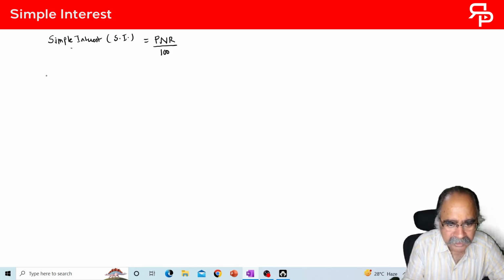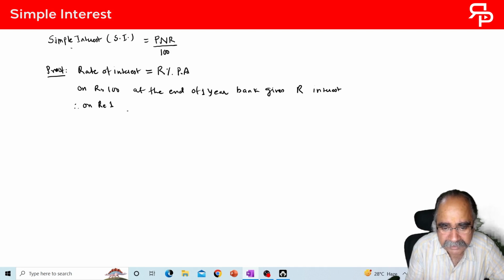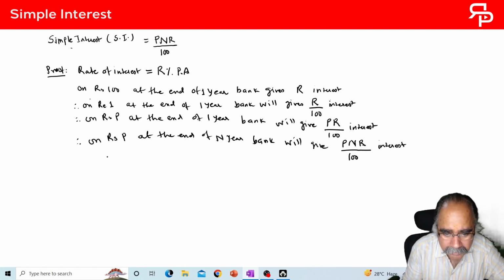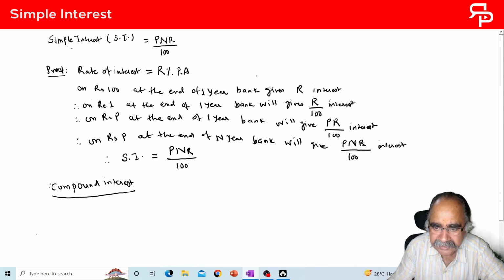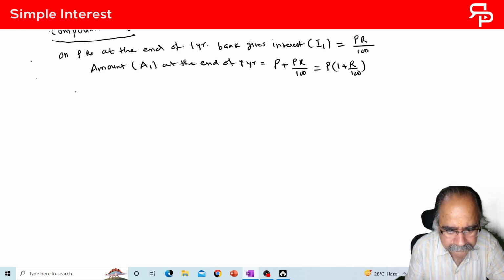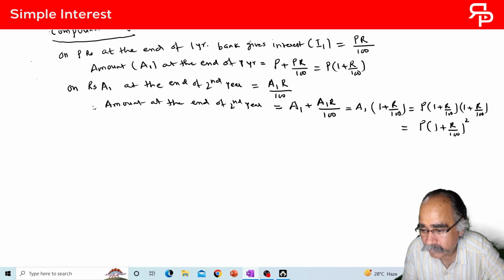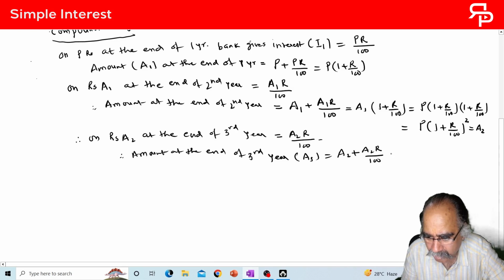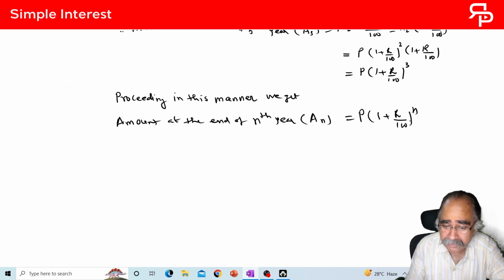Simple Interest | Prof. R. P. Singh